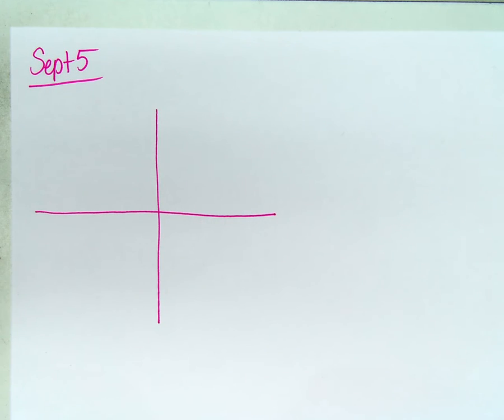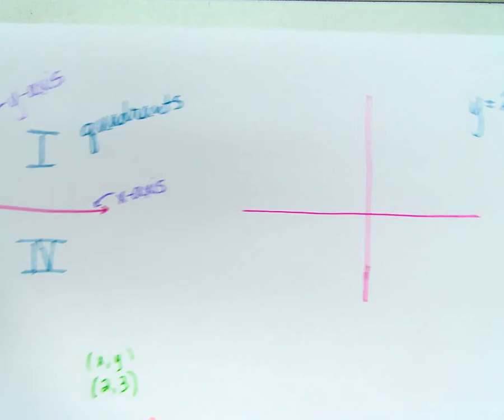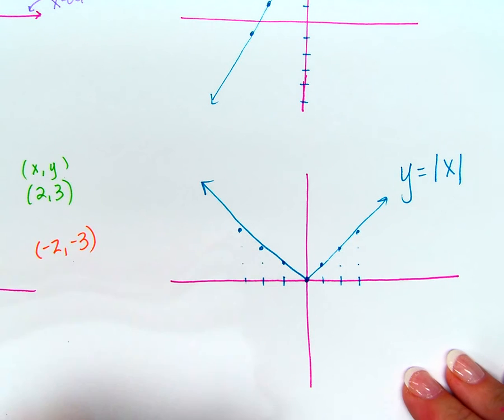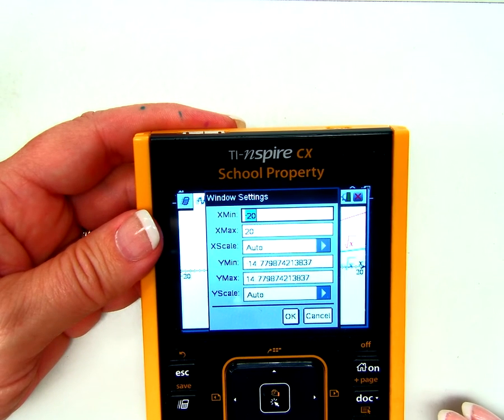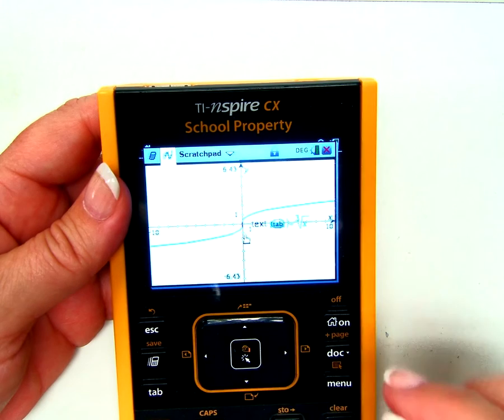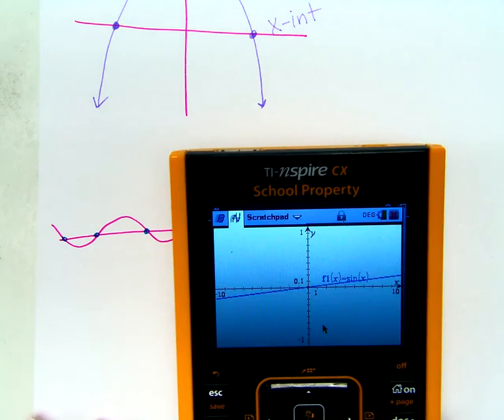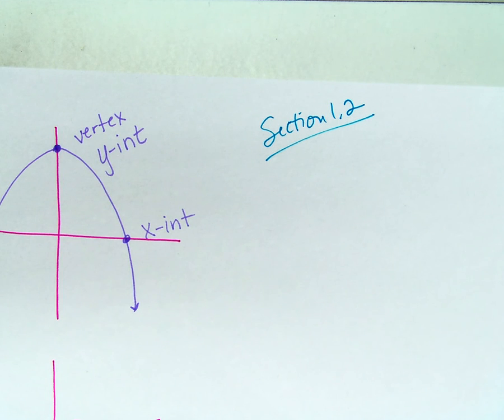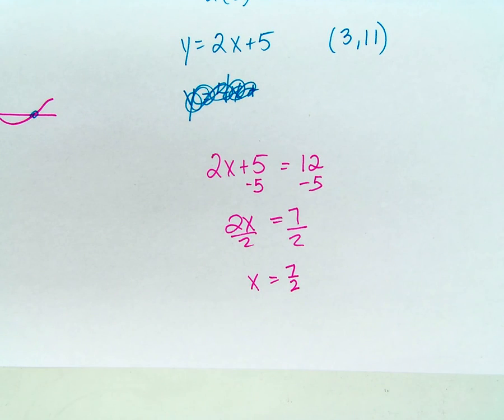Section 1 1 DCAlg 17 18